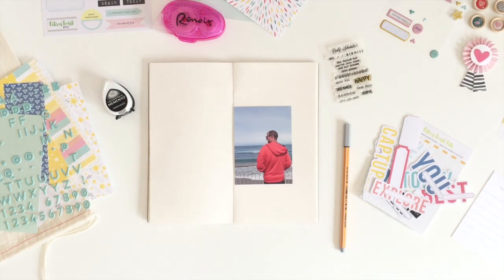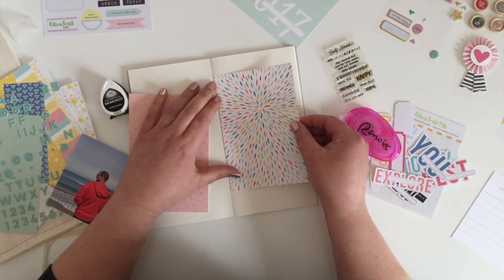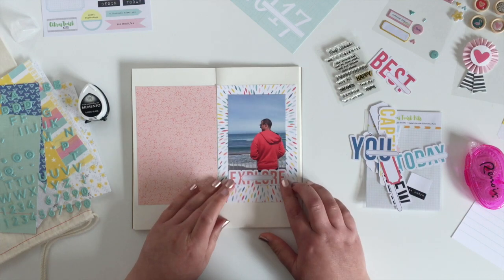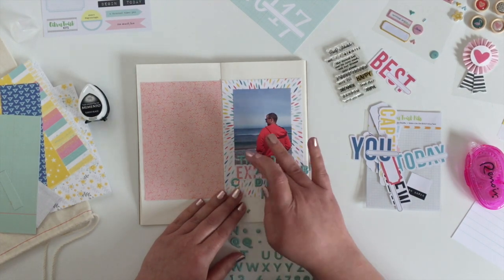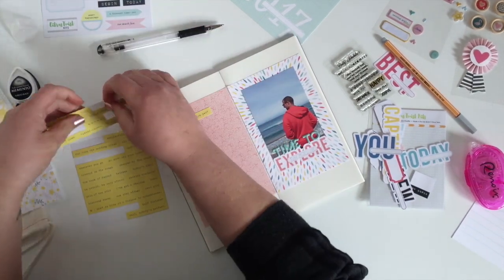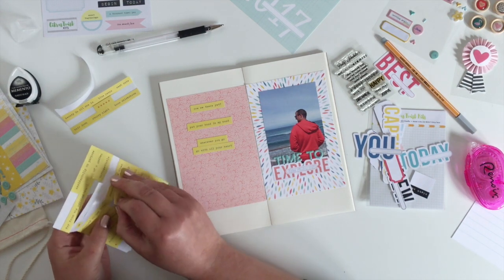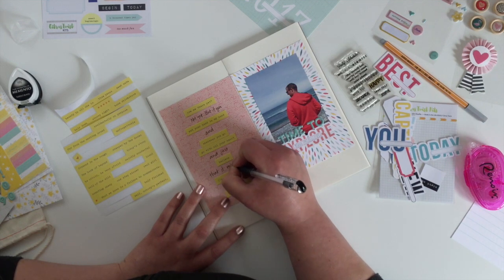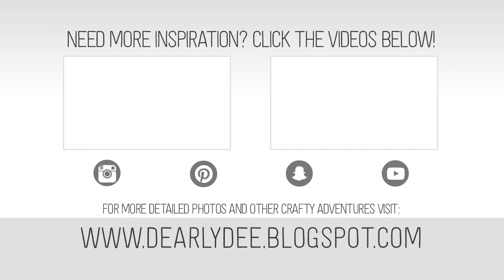Traveler's Notebook Layout Process – Explore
I created a little layout within the page with the January Citrus Twist Kits Pocket Life and Sprinkles kits this week. Love using tiny word stickers to create my journalling.